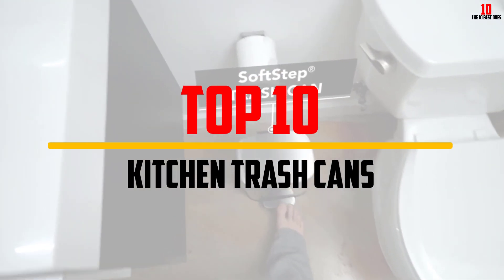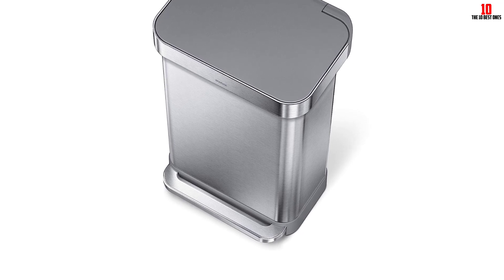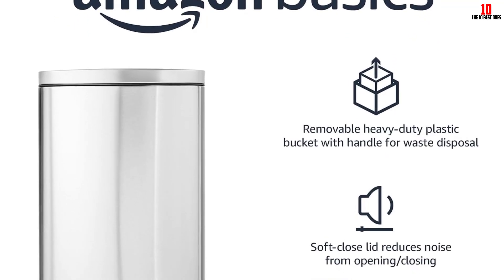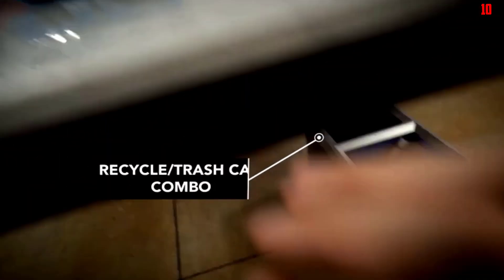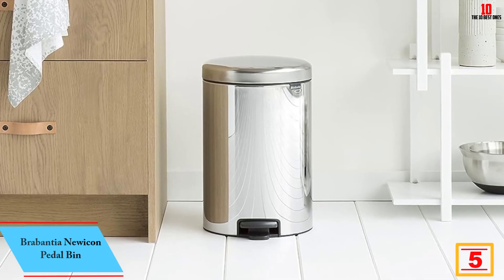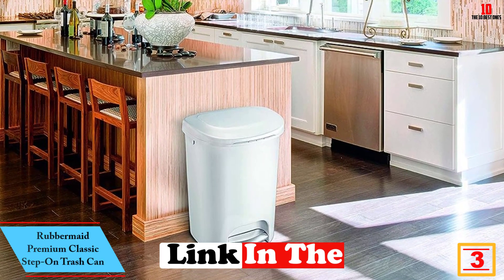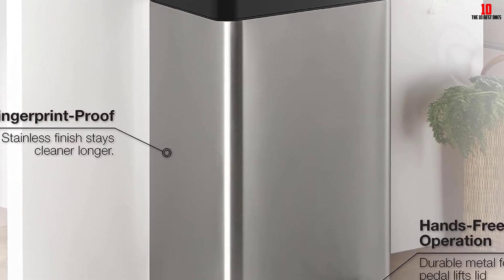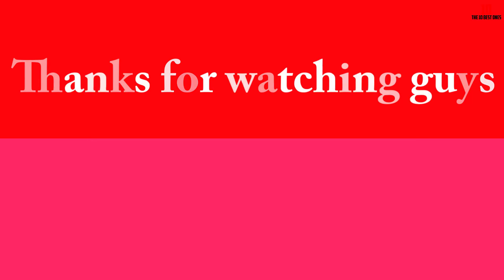✅Top 10 Best Kitchen Trash Cans in 2024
✅ Links to the Best Kitchen Trash Cans 2024 we listed in this video

Check Price on aliexpress

✅10. Simplehuman 45 Liter Rectangular Trash Can
✅9. Amazon Basics Smudge Resistant Rectangular Trash Can
✅8.SONGMICS Trash Can, 2 x 8-Gallon Garbage Can
✅7. iTouchless SoftStep 13.2 Gallon Step Trash Can
✅6. Simplehuman Voice + Motion Dual Compartment Rectangular Sensor Can
✅5.Brabantia Newicon Pedal Bin
✅4.Joseph Joseph Totem Max 60L Waste & Recycling Bin
✅3.Rubbermaid Premium Classic Step-On Trash Can
✅2. Kohler 13-Gallon Stainless Steel Step Trash Can
✅1.Brabantia Bo Touch-Top Dual-Compartment Recycling Trash Can